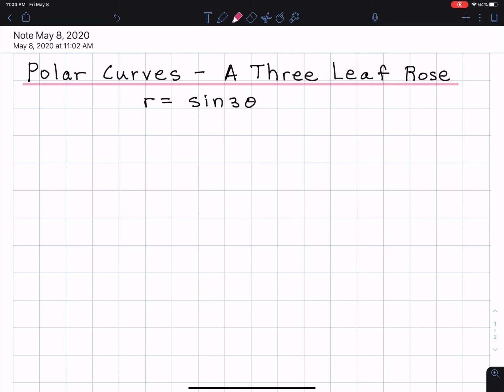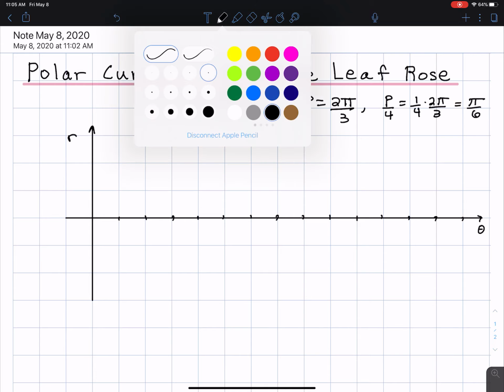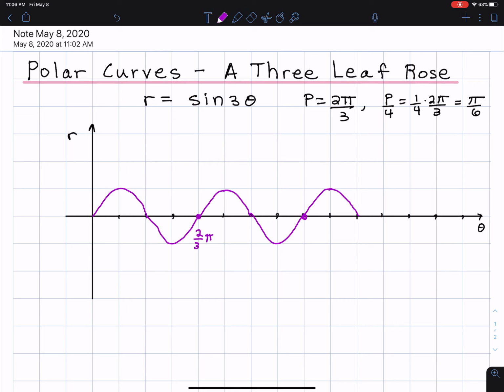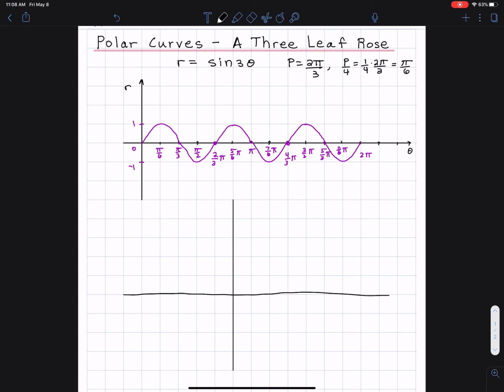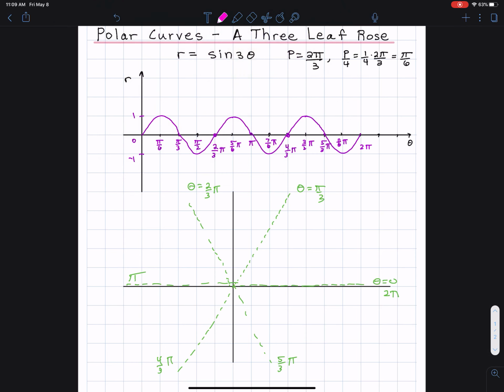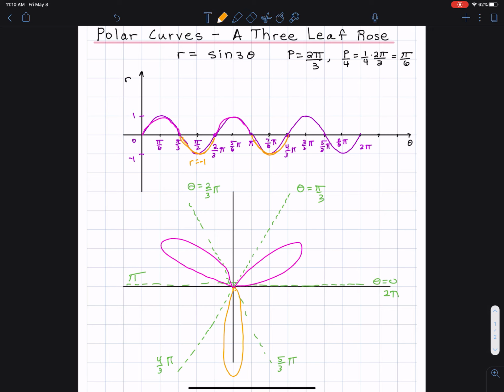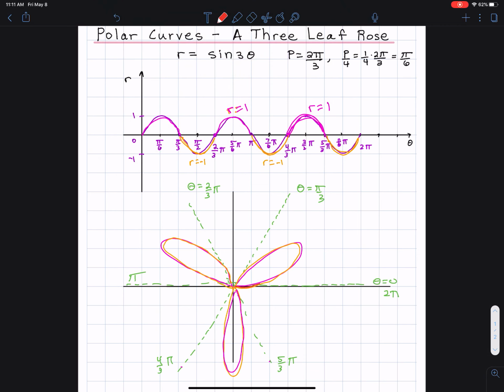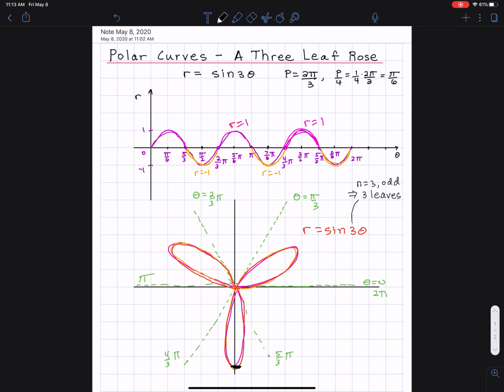Polar Curve — A Three Leaf Rose